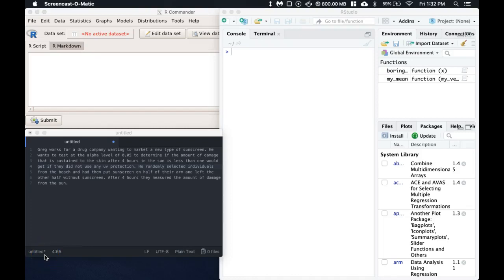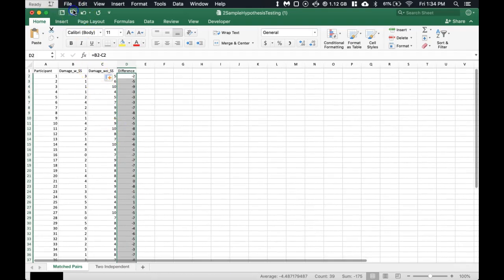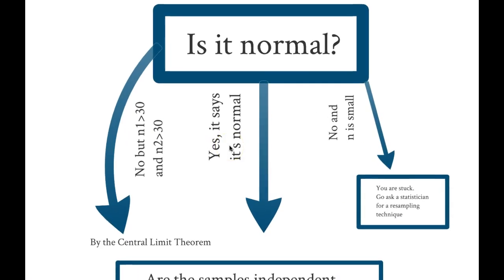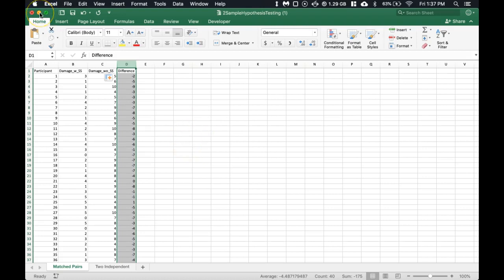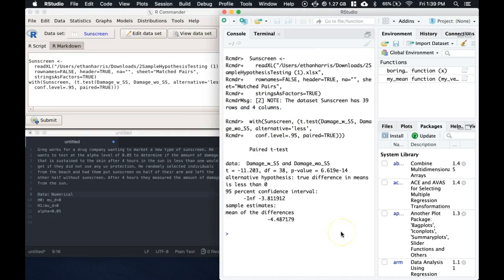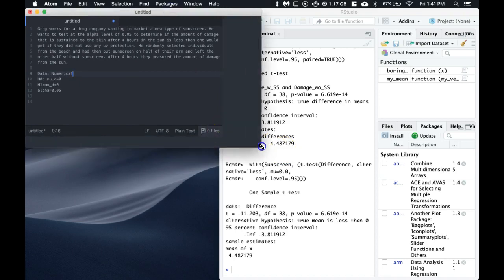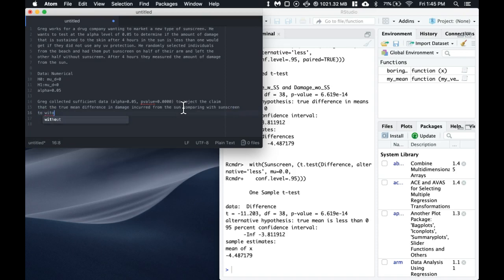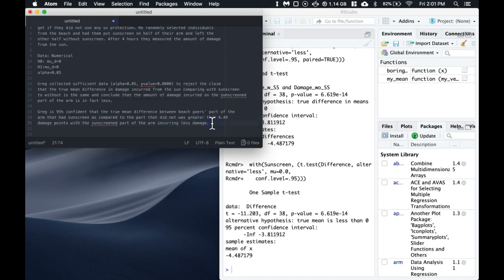[R,E] 2SampleHypothesis: Matched Paris